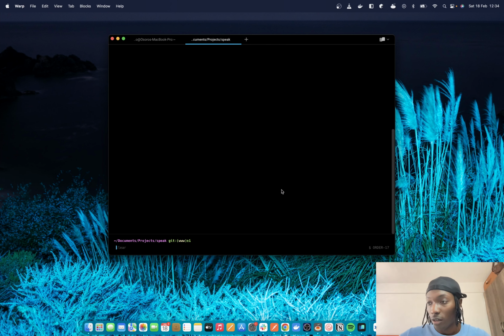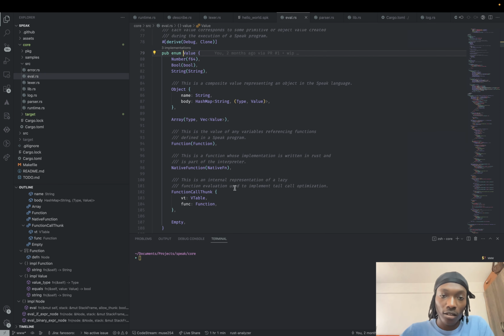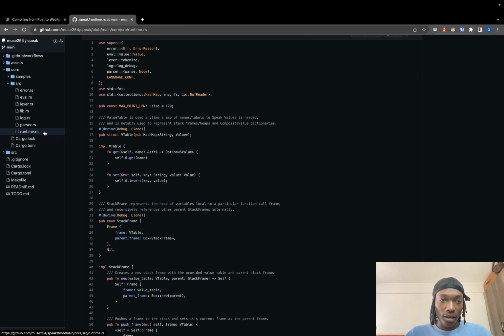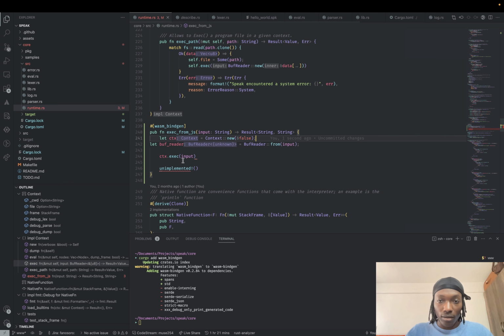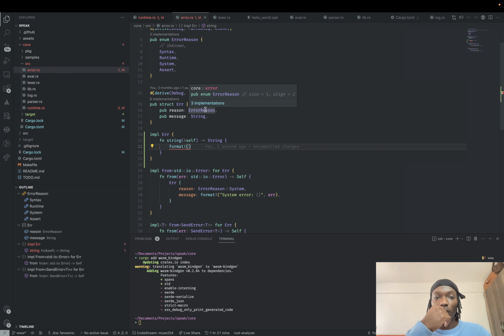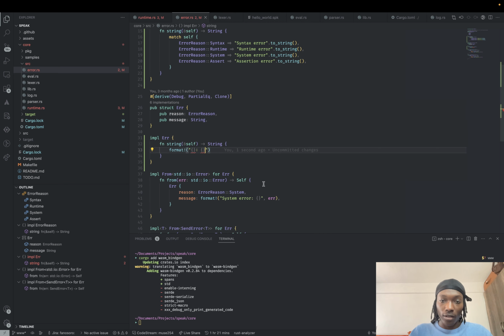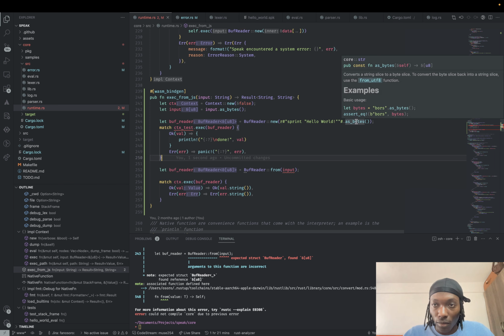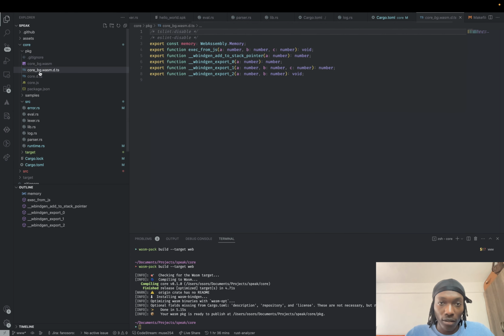Compile a Rust API to WebAssembly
This video shows how to create a WebAssembly API for your Rust code.